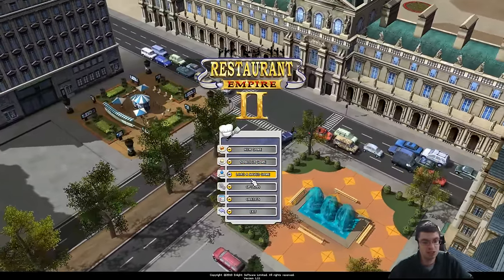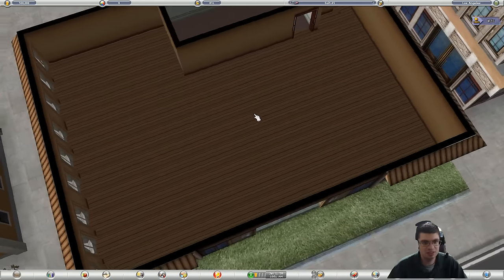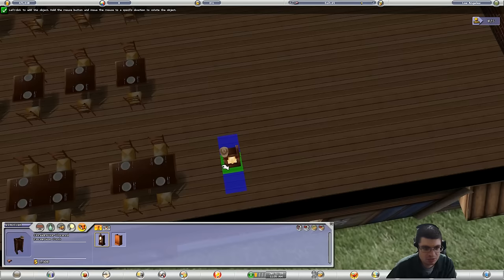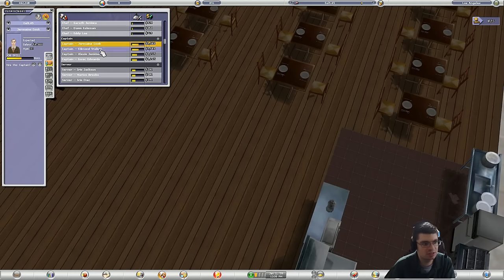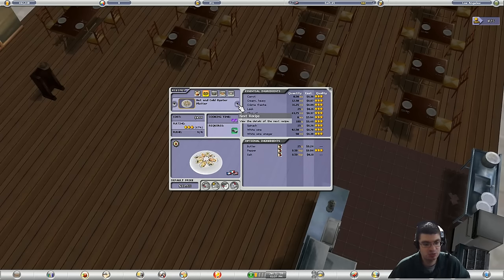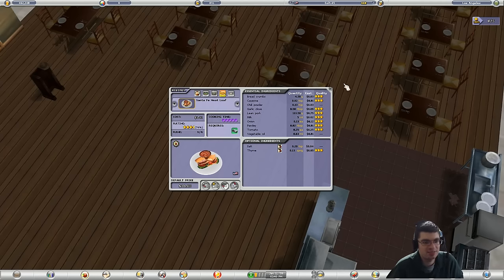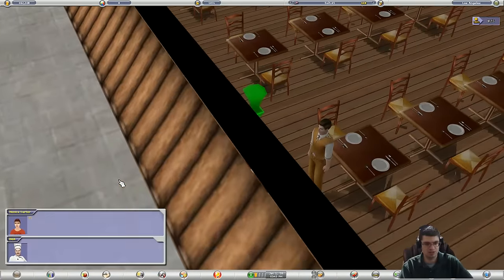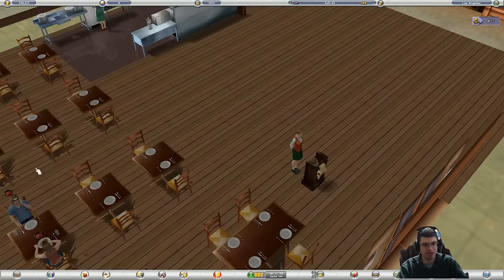DGA Plays: Restaurant Empire II (Ep. 1 - Gameplay / Let's Play)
Restaurant Empire II Gameplay / Let's Play Video